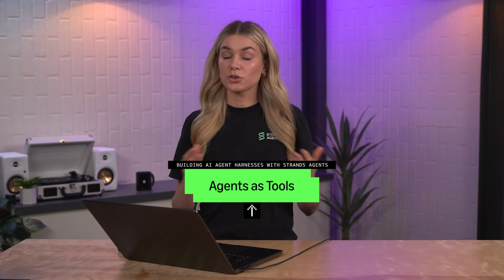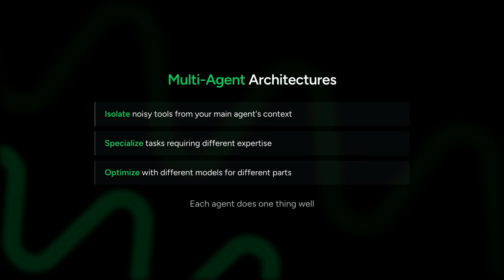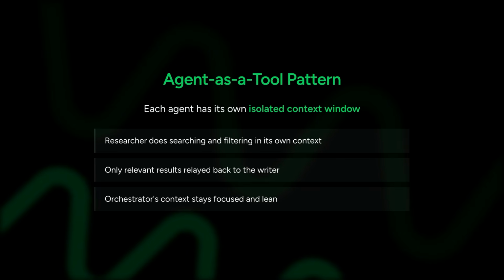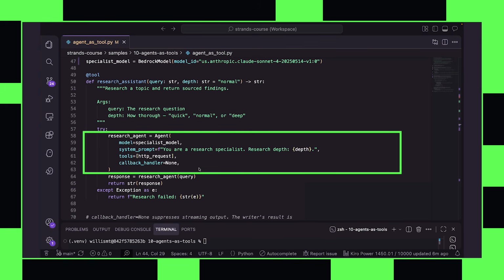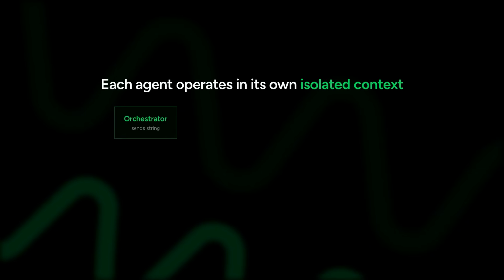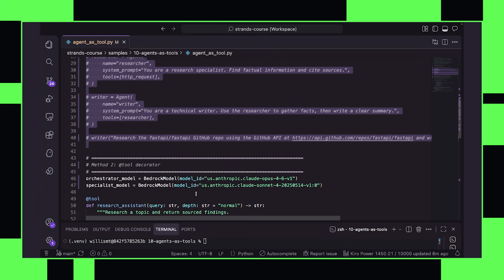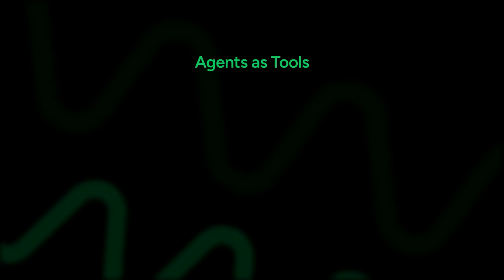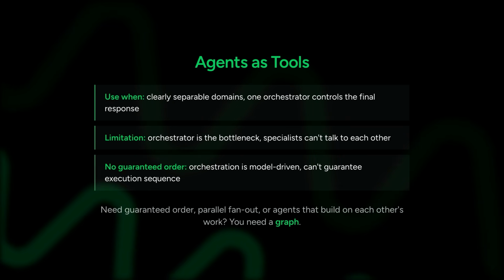Multi-Agent Patterns: Agents as Tools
Chapter 10 of the Building AI Agent Harnesses with Strands Agents course. This is where we cross from single-agent patterns into multi-agent orchestration, and we start with the most intuitive version: an agent that can call other agents the same way it calls any other tool.

The parent agent reasons about the task, decides it needs a specialist, and invokes a child agent as a tool call. The child runs its own loop with its own tools and its own system prompt, returns a result, and the parent incorporates it and keeps going. From the parent's perspective, the child agent is just another tool with a name, a description, and a return value.

This course teaches developers how to build AI agents and agent harnesses using the open-source Strands Agents SDK. The course starts by teaching what the difference between an agent and agent harness is, and progresses from fundamental concepts (the agent loop, model providers, tools) through intermediate patterns (hooks, plugins, steering, conversation management) to advanced multi-agent orchestration (agents-as-tools, graph workflows, agent swarms) and finally production operations (guardrails, observability, evaluation, cloud deployment).